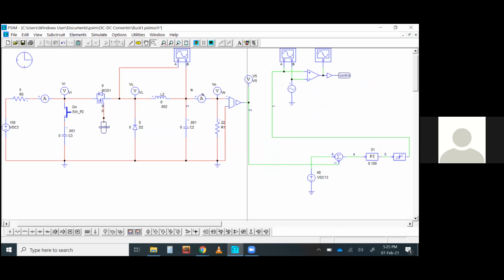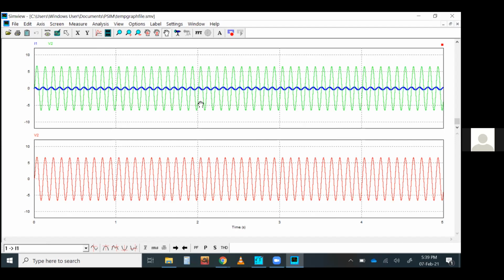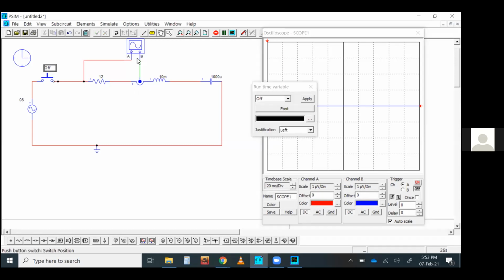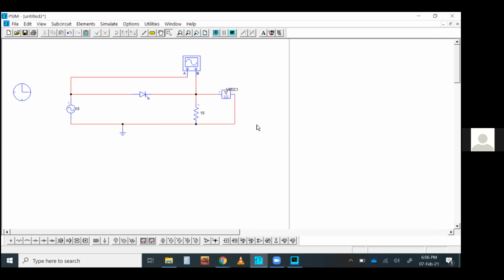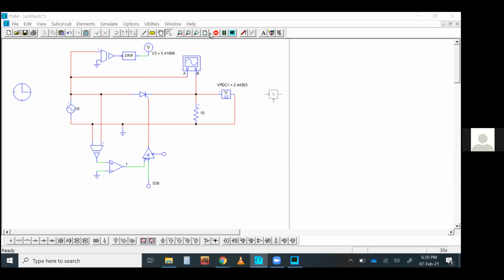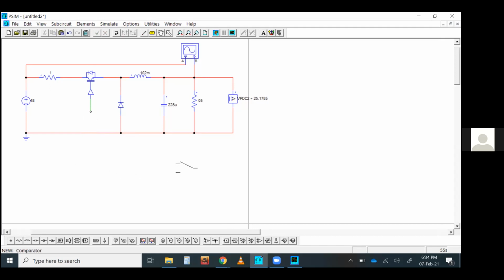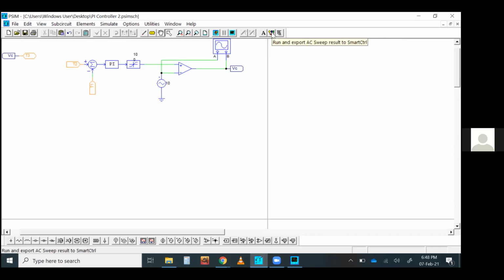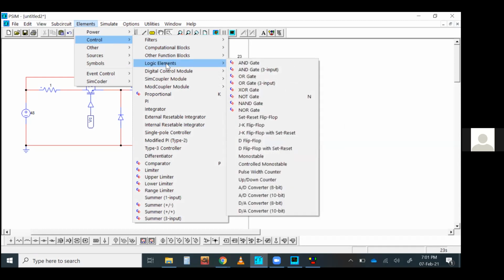Workshop on PSIM by S M Sanzad Lumen, Organized by the IICT, RUET, & volunteered by IEEE RUET SB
For academic and research purposes, we often need to use simulation software to simulate any model. And in this case, first of all, we have to know how to use that software. To help you regarding this, a series workshop on “Advanced Softwares for ICT” will be organized by the Institute of Information and Communication Technology, RUET, and volunteered by IEEE RUET Student Branch from 3rd February 2021 to 10th February 2021. The following simulation software is going to be discussed throughout the whole workshop- LaTEx, COMSOL, MATLAB (Simulink), PSS®E, Python, PowerSIM, PSpice, CST, HFSS, FEKO, ExpressPCB.

Maintaining the continuity our 5th workshop of the series workshop on "Advanced Softwares for ICT" is on PSIM. S M Sanzad Lumen, Graduate Assistant, Universiti Teknologi PETRONAS, Malaysia is going to be the speaker of this workshop on 7th February from 3.00 pm-5.00 pm.
PSIM is an Electronic circuit simulation software package, designed specifically for use in power electronics and motor drive simulations but can be used to simulate any electronic circuit. Developed by Powersim, PSIM uses nodal analysis and the trapezoidal rule integration as the basis of its simulation algorithm.
S M Sanzad Lumen will guide us more about PSIM.

Topic: PSIM
Speaker: S. M. Sanzad Lumen
Graduate Assistant (M.Sc. by Research)
32610, Seri Iskandar, Perak, Malaysia

Speaker Short Bio: Mr. S. M. Sanzad Lumen received his B.Sc. degree in EEE from Rajshahi University of Engineering & Technology (RUET), Bangladesh. His research interest includes Power System Protection, DC Microgrid, Solar Photovoltaic System, DC Transmission & Distribution System, Smart Grid and Renewable Energy. Currently, he is pursuing his M.Sc. degree at Universiti Teknologi Petronas (UTP), Malaysia and conducting research on DC Microgrid Protection.

Scheduled Date: 7 February 2021
Scheduled Time: 3.00 pm-5.00  pm